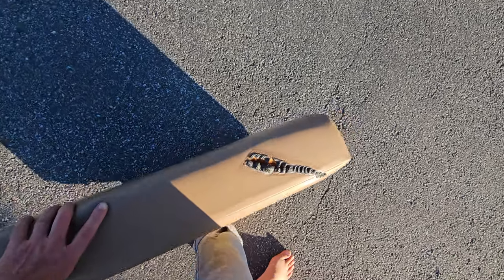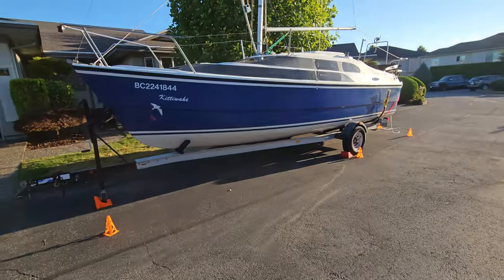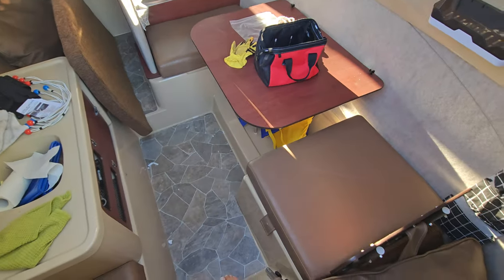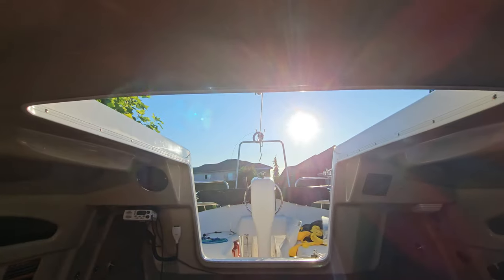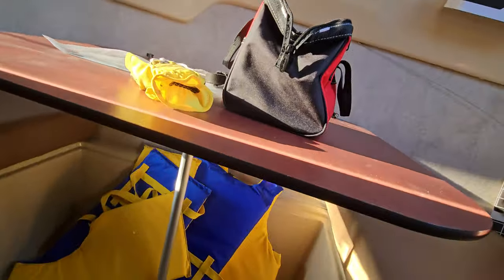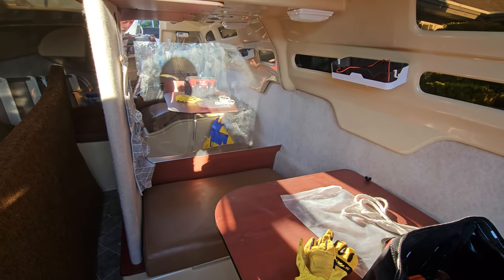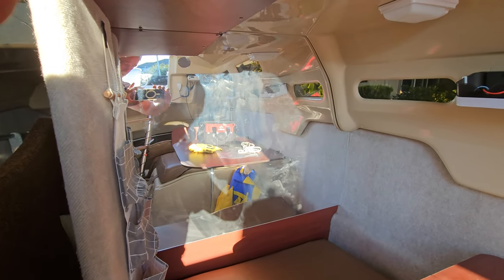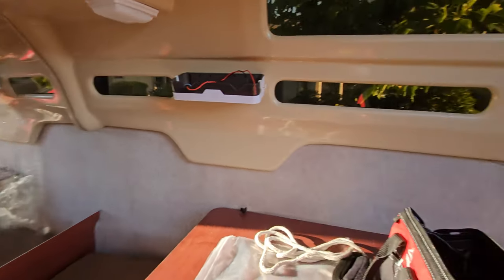MacGregor 26M Fire Hazzard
Mirror in the 26M can cause a fire.